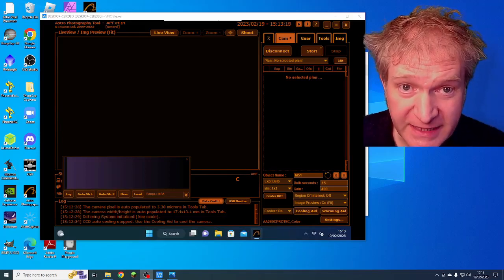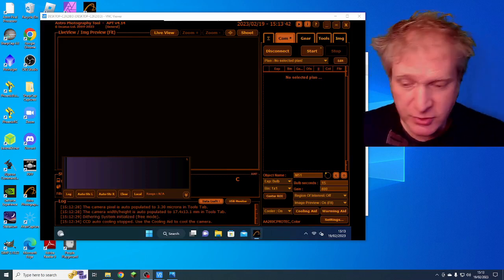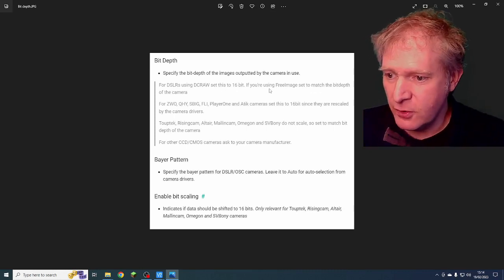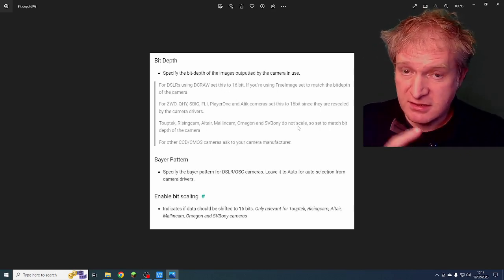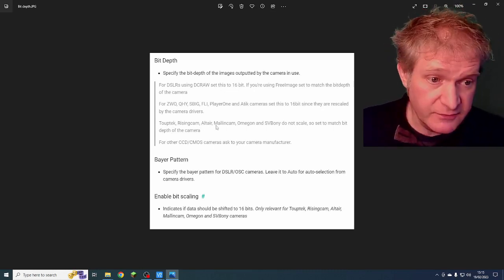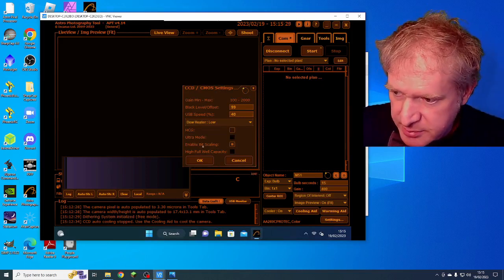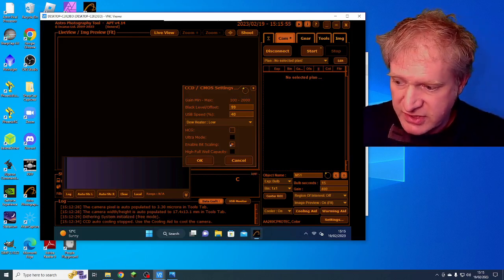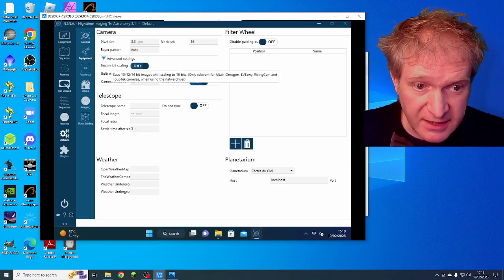Bit Depth Scaling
Setting your Bit Scaling in your Astronomy software.